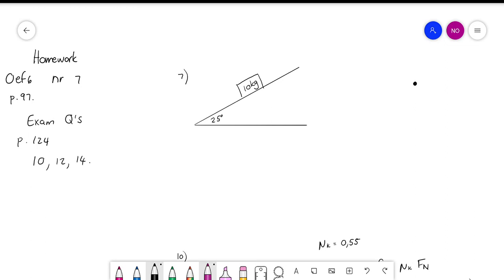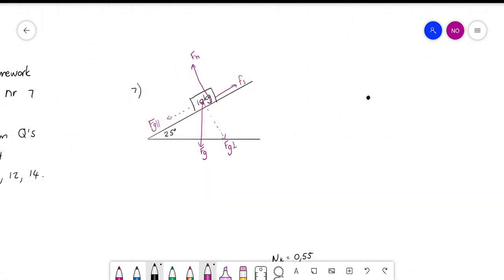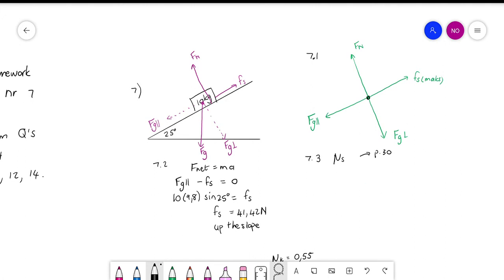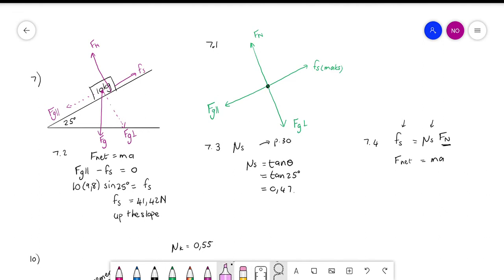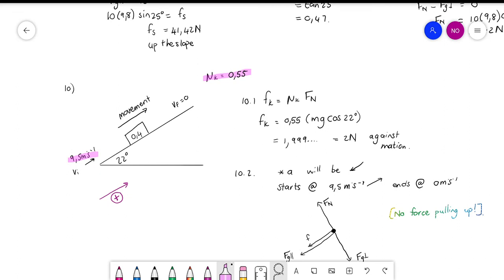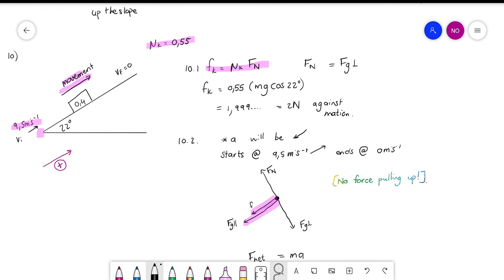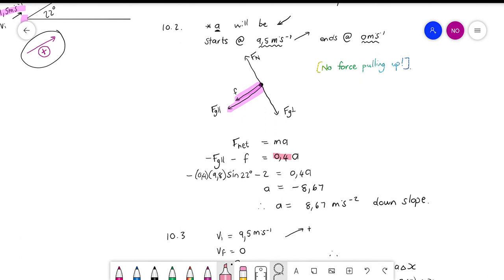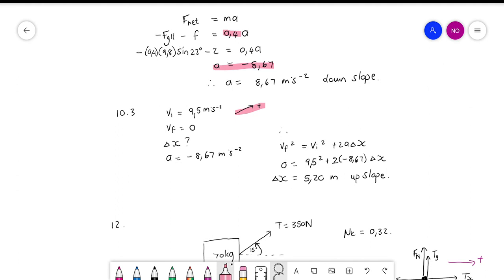21 Feb - Newton II homework (1)